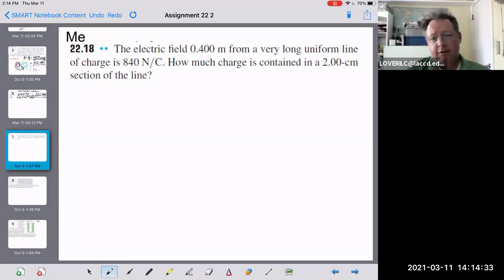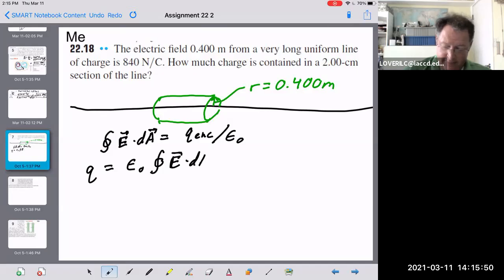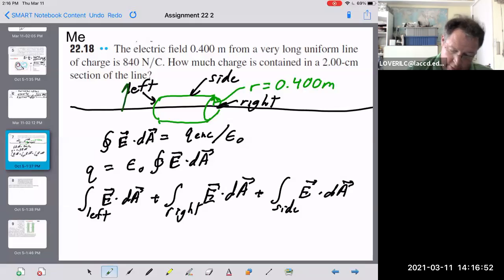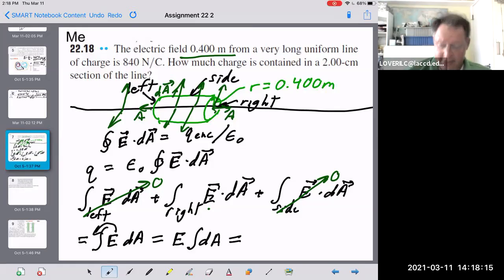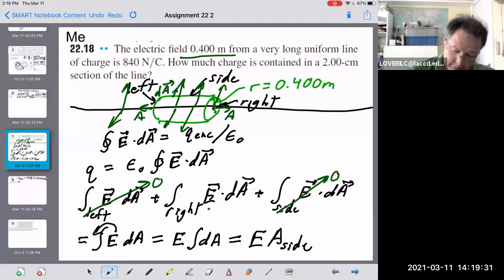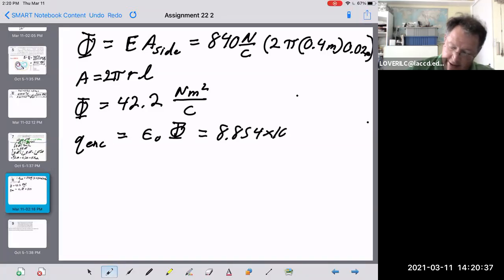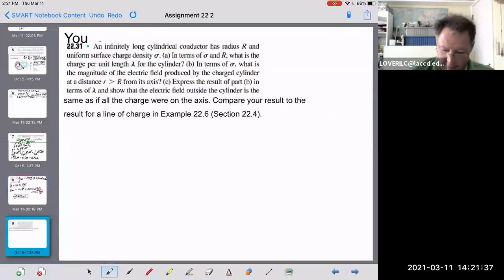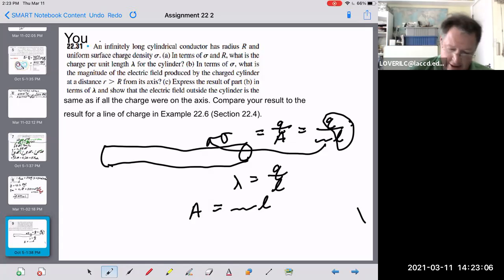Problem 22-18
An example of a Gauss's Law problem with cylindrical symmetry.